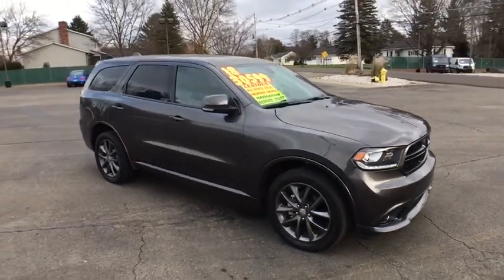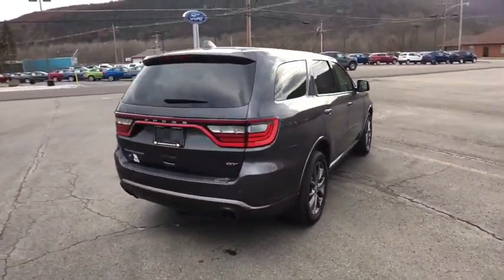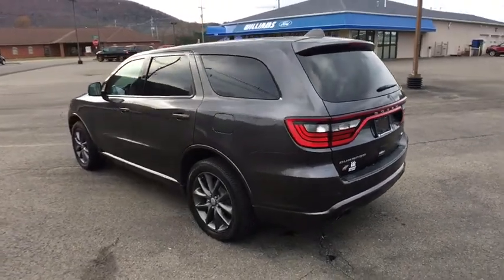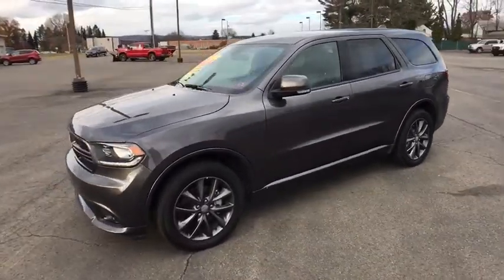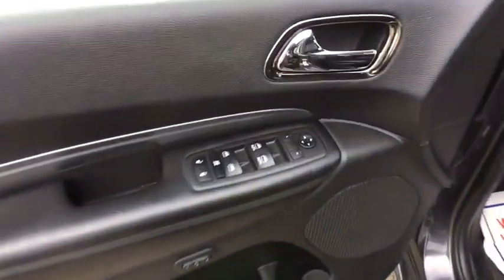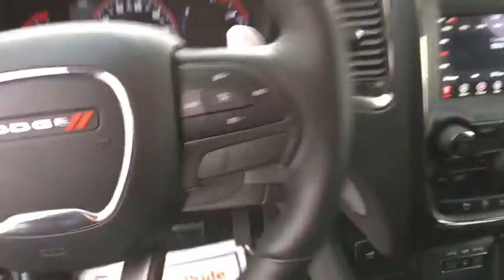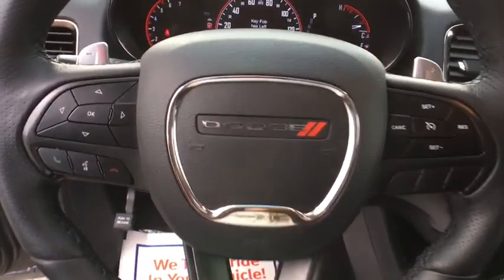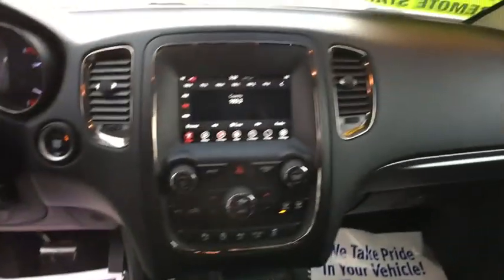2018 Dodge Durango Sayre, Towanda, Owego, Elmira, Tunkhannock, PA FTP2150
Granite Clearcoat Used 2018 Dodge Durango available in Sayre, Pennsylvania at Williams Ford Sayre. Servicing the Towanda, Owego, Elmira, Tunkhannock, PA area.

Williams Ford Sayre
1538 Elmira St

Recent Arrival! This 2018 Dodge Durango GT in Granite Clearcoat features: Navigation heated leather 3.6L V6 24V VVT AWD 8-Speed Automatic Clean CARFAX and 3 rows of family seating.Serving the valley communities in Sayre, Waverly and Athens as well as the surrounding communities of Elmira, Corning, Watkins Glen, Ithaca and Binghamton with the great prices on our pre-owned inventory.
ENGINE: 3.6L V6 24V VVT UPG I W/ESS  (STD),BLACK  LEATHER SUEDE BUCKET SEATS,TRANSMISSION: 8-SPEED AUTOMATIC (850RE)  (STD),WHEELS: 20 X 8.0 PREMIUM PAINTED ALUMINUM  (STD),GRANITE CLEARCOAT,MANUFACTURER'S STATEMENT OF ORIGIN,QUICK ORDER PACKAGE 2BE  -inc: Engine: 3.6L V6 24V VVT UPG I w/ESS  Transmission: 8-Speed Automatic (850RE),TIRES: P265/50R20 BSW AS LRR  (STD),FRONT LICENSE PLATE BRACKET,All Wheel Drive,Power Steering,ABS,4-Wheel Disc Brakes,Brake Assist,Aluminum Wheels,Tires - Front Performance,Tires - Rear Performance,Temporary Spare Tire,Heated Mirrors,Power Mirror(s),Integrated Turn Signal Mirrors,Rear Defrost,Privacy Glass,Intermittent Wipers,Variable Speed Intermittent Wipers,Rear Spoiler,Remote Trunk Release,Power Liftgate,Power Door Locks,Fog Lamps,Daytime Running Lights,Automatic Headlights,AM/FM Stereo,Satellite Radio,MP3 Player,Auxiliary Audio Input,Steering Wheel Audio Controls,Bluetooth Connection,Power Driver Seat,Power Passenger Seat,Mirror Memory,Driver Adjustable Lumbar,Seat Memory,Passenger Adjustable Lumbar,Pass-Through Rear Seat,Heated Rear Seat(s),Rear Bench Seat,Adjustable Steering Wheel,Trip Computer,Power Windows,3rd Row Seat,Leather Steering Wheel,Heated Steering Wheel,Keyless Entry,Keyless Start,Universal Garage Door Opener,Cruise Control,Climate Control,Multi-Zone A/C,Rear A/C,Woodgrain Interior Trim,Leather Seats,Bucket Seats,Premium Synthetic Seats,Auto-Dimming Rearview Mirror,Driver Vanity Mirror,Passenger Vanity Mirror,Driver Illuminated Vanity Mirror,Passenger Illuminated Visor Mirror,Floor Mats,Remote Engine Start,Smart Device Integration,Heated Front Seat(s),Engine Immobilizer,Security System,Traction Control,Stability Control,Front Side Air Bag,Telematics,Rear Parking Aid,Tire Pressure Monitor,Driver Air Bag,Passenger Air Bag,Front Head Air Bag,Rear Head Air Bag,Passenger Air Bag Sensor,Knee Air Bag,Child Safety Locks,Back-Up Camera